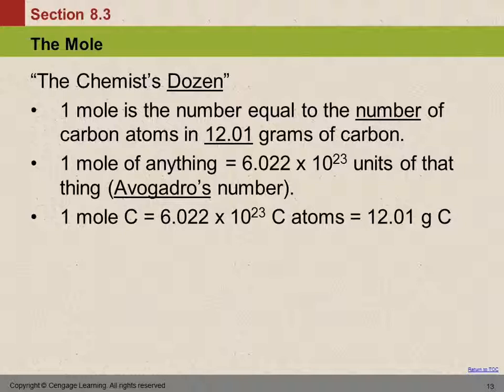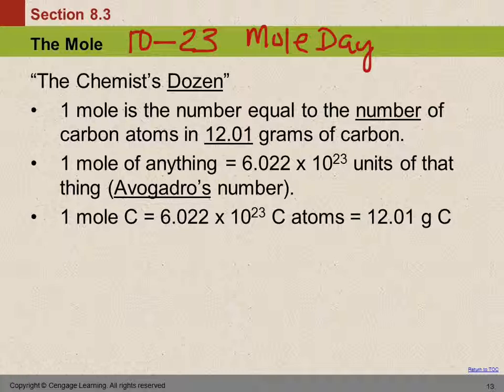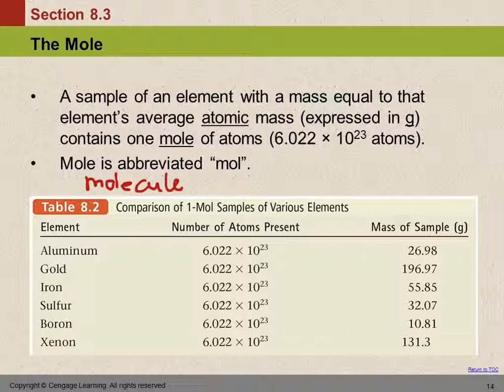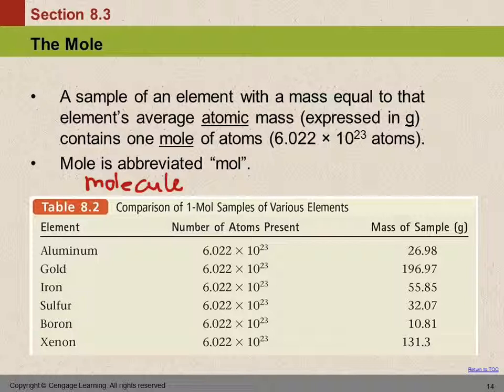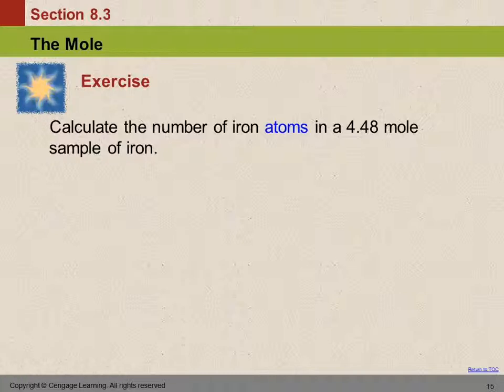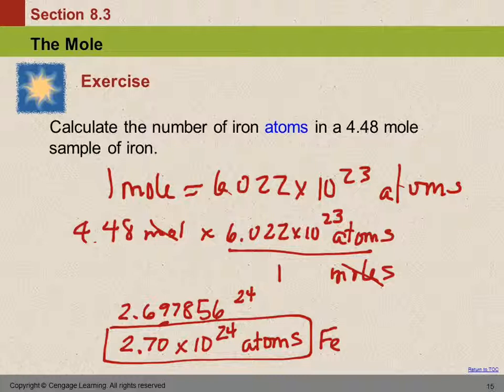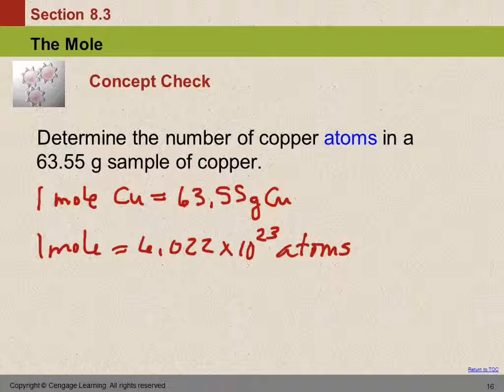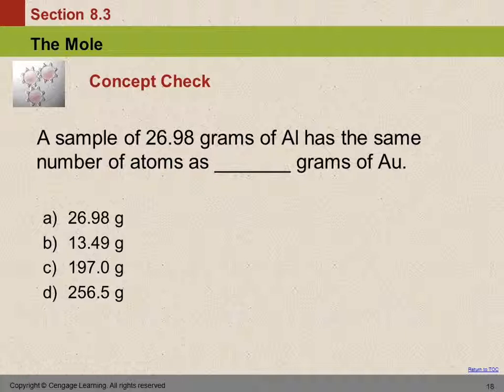10 8.3 The Mole